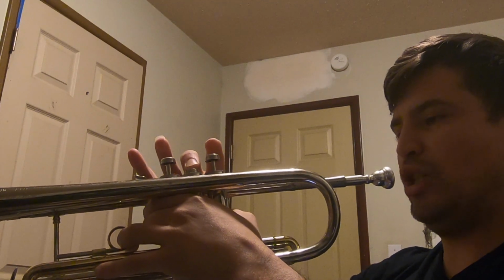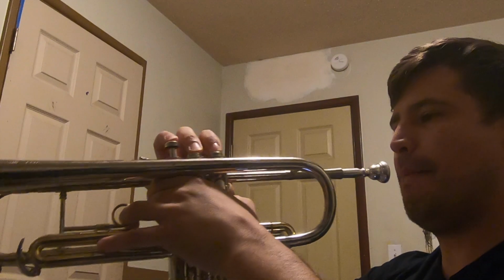Trumpet Notes for Como Te Voy A Olvidar introduction by Los Angeles Azules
EEE D# E B EEE D# B G#G#G# F# G# D#  G#G#F#G#D#
AAAAF#ED# AAAAF#ED#
AAAAF#ED# AAAAAC#B